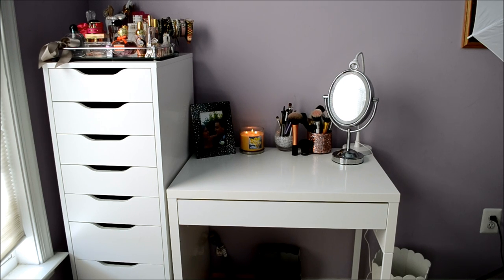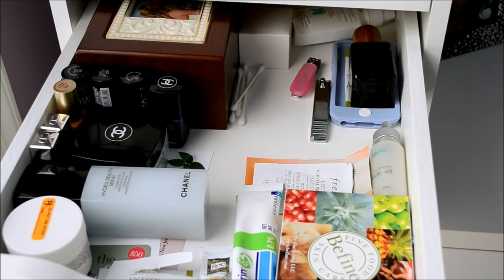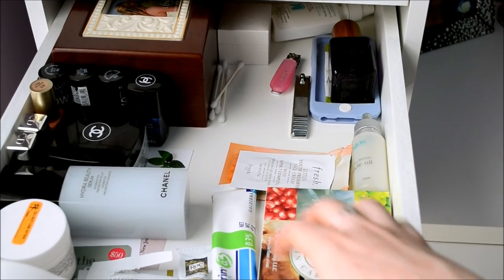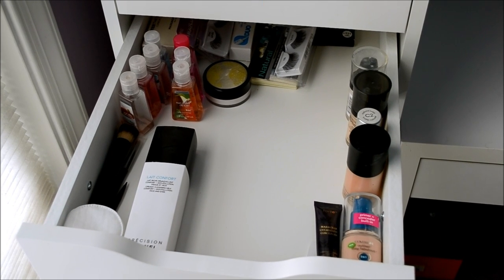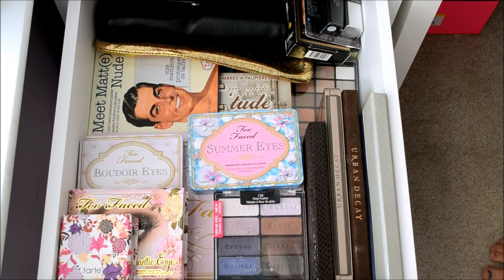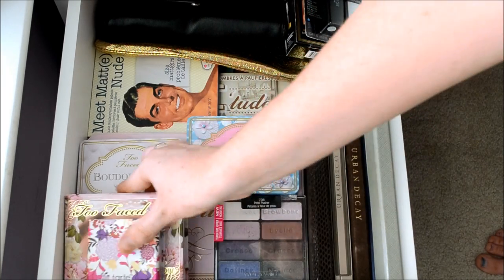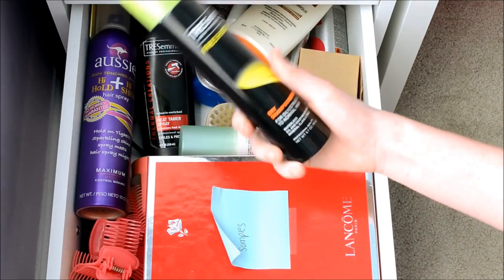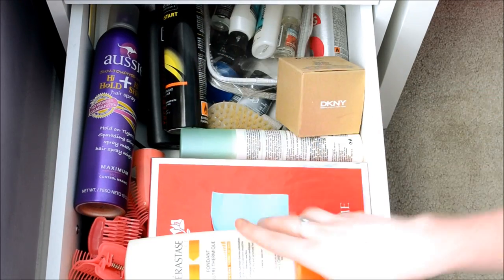My Makeup Collection & Storage!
Here is my makeup collection & storage video finally! Once again I wanna state that I am not bragging in anyway. This video has been requested and I love watching makeup collection and storage videos!

Here are the two pieces of furniture shown in this video!:

Alex Nine Drawer Unit From Ikea

Micke Desk: